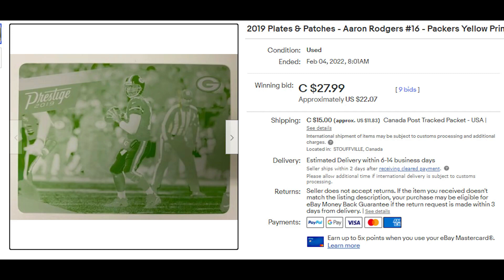$40,000 Patrick Mahomes Print Plate Fraud